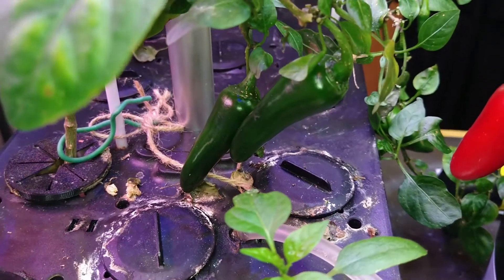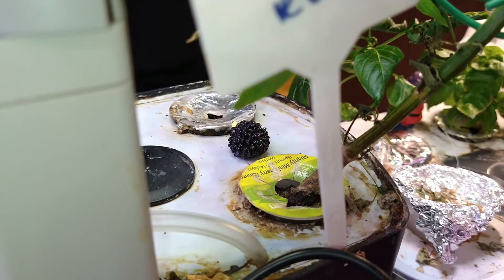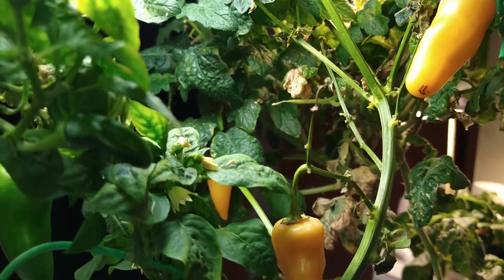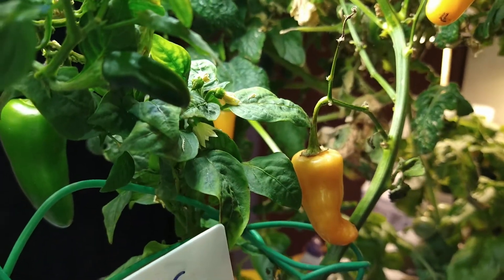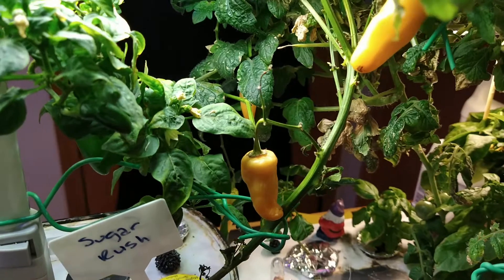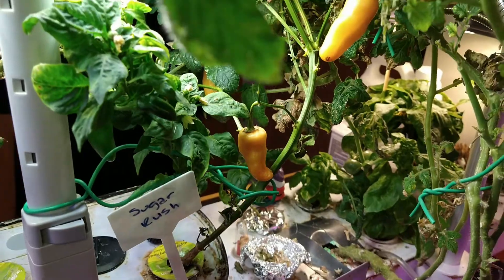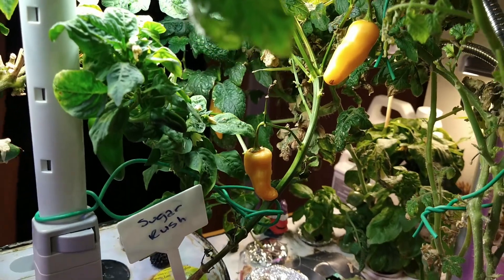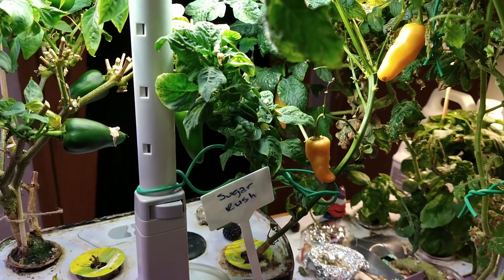Sugar Rush Peach Pepper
For fun I tried growing Sugar Rush Peach Pepper plant
in an AeroGarden Harvest model.